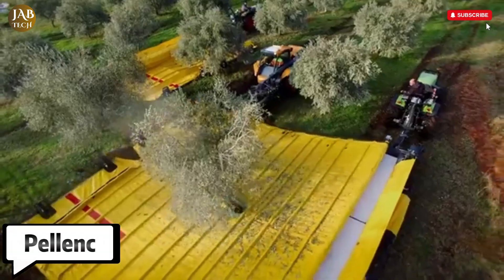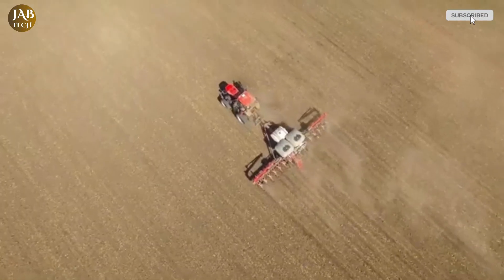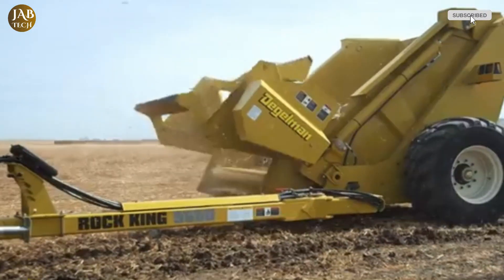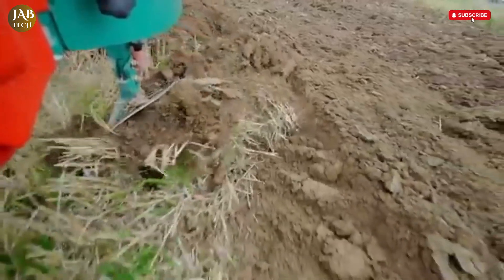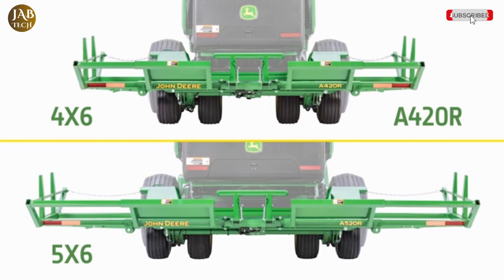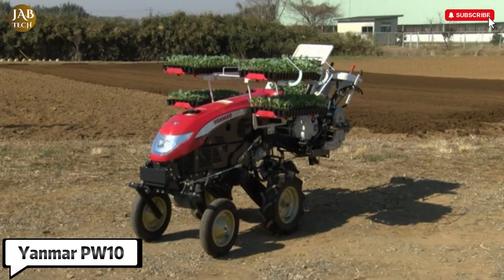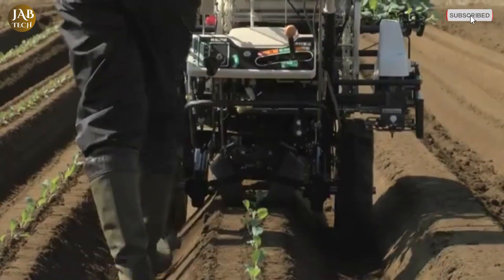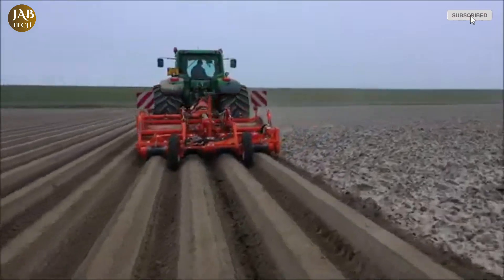Modern Agriculture Technology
DESCRIPTION:-
🌾 Welcome to the world of Modern Agriculture Technology — where innovation meets farming. In this video, we explore the most advanced tools, smart machines, and breakthrough technologies revolutionizing agriculture today.

From AI-powered tractors and drone farming to automated irrigation systems and precision agriculture, discover how farmers are increasing efficiency, reducing waste, and improving crop yields using the latest tech. This is the future of food production and sustainable farming.

🔍 What You'll See in This Video:

Smart farming equipment

Agricultural drones & robotics

Sustainable & precision agriculture

IoT in farming

Innovations that are transforming agriculture